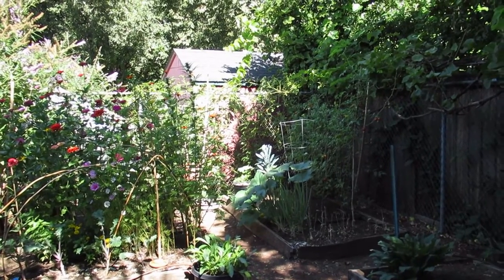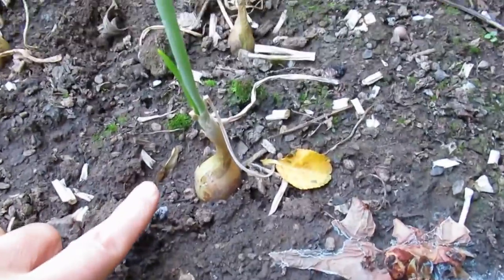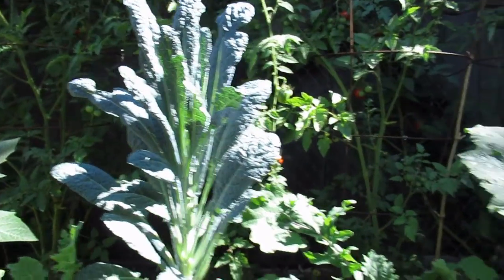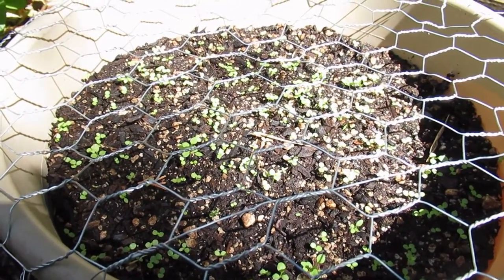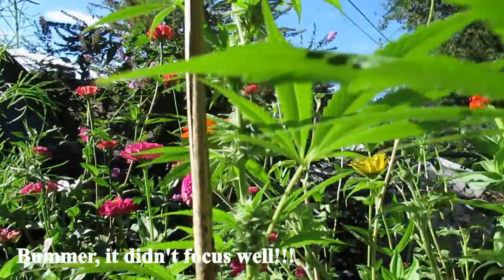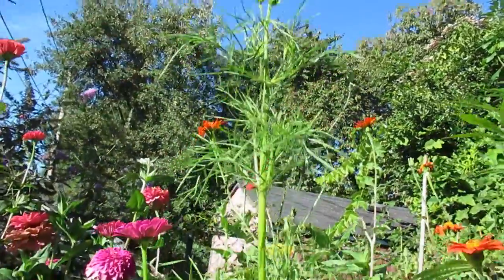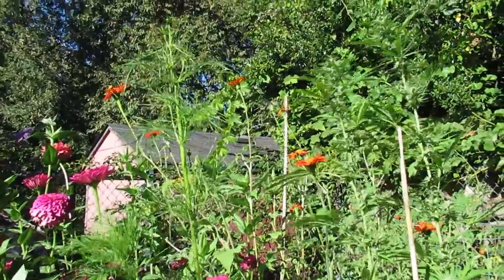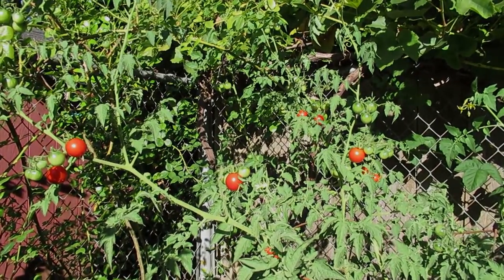9-11-21 Garden Tour